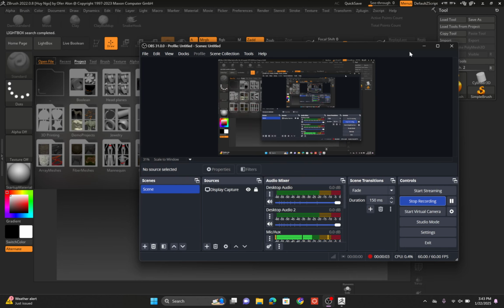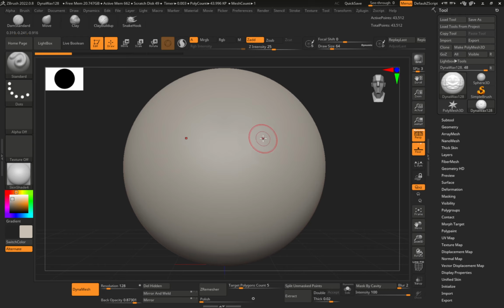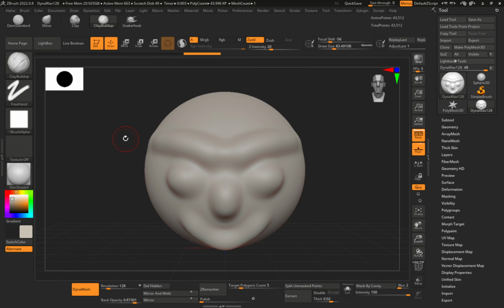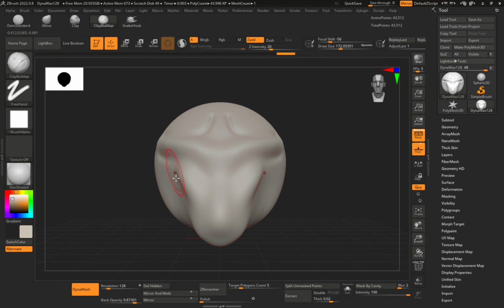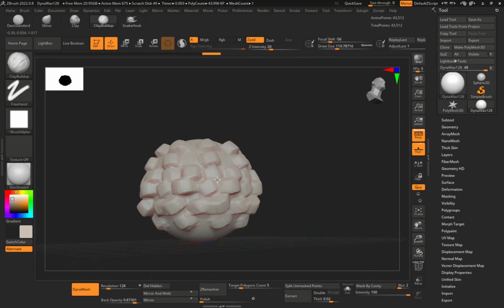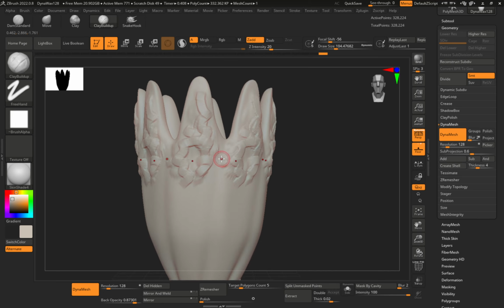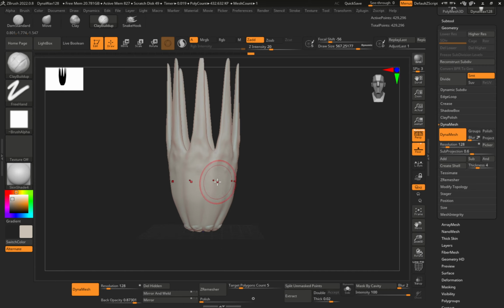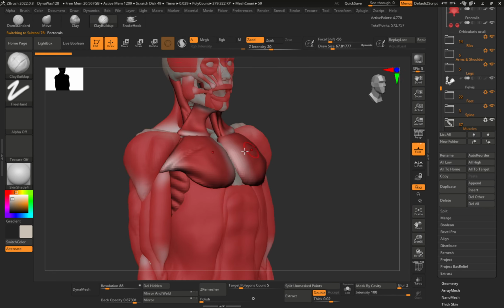Zbrush Beginnings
Getting started with Maxon's Zbrush